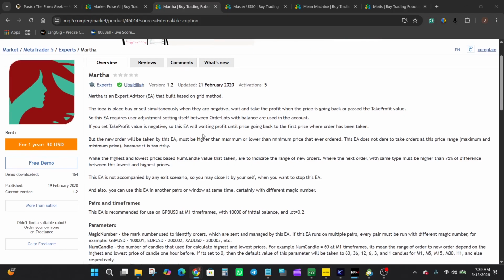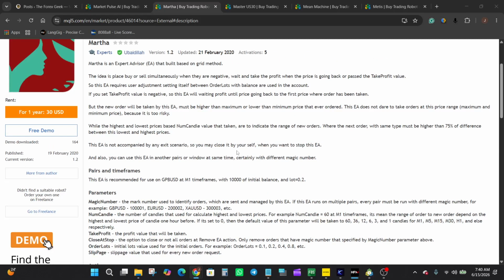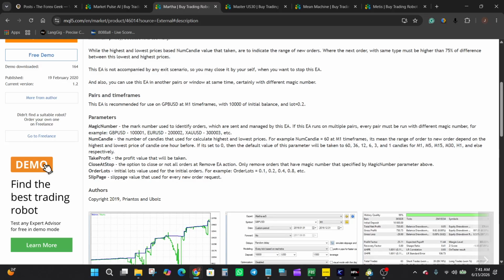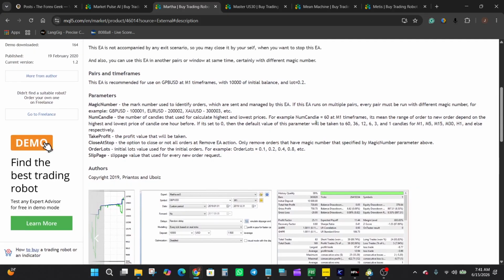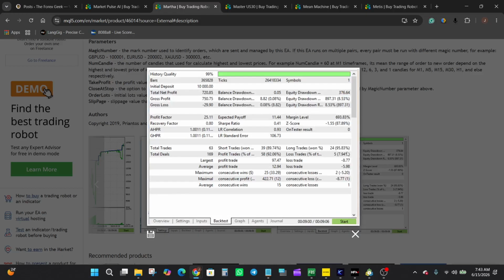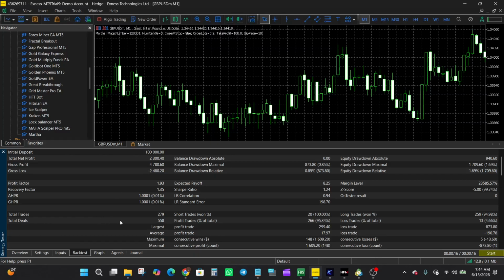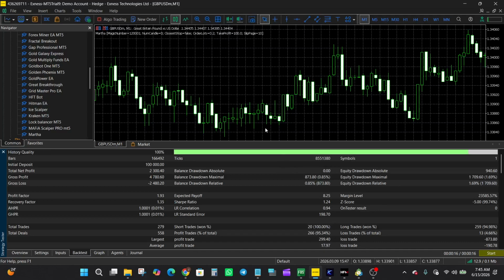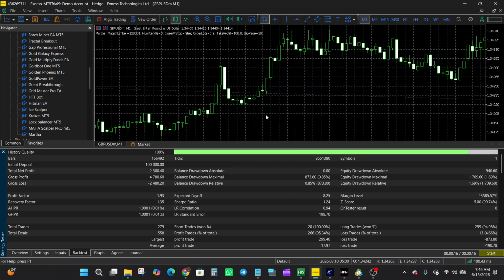Martha EA MT5 Review – Exploring Its Grid Trading Approach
In this review, I take a detailed look at Martha EA for MT5, including its MQL5 Marketplace listing, recommended trading setup, configurable parameters, and the grid-based methodology described by the developer. I also discuss historical testing considerations and key factors traders should evaluate before using the EA in live market conditions.